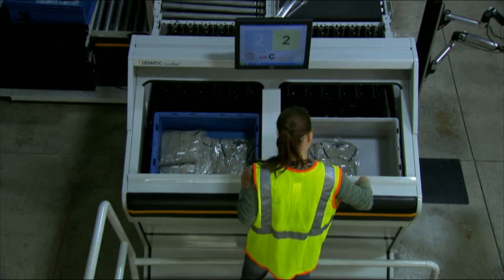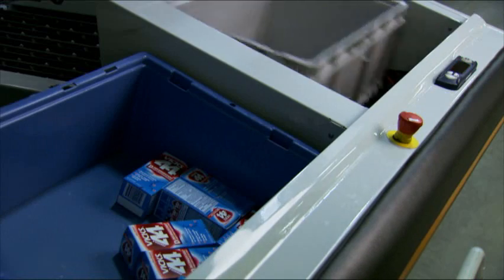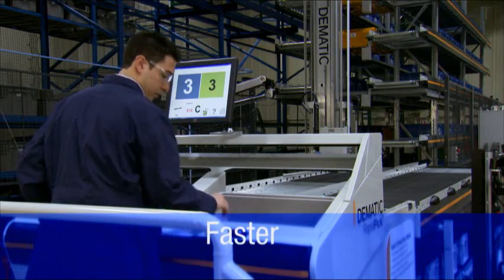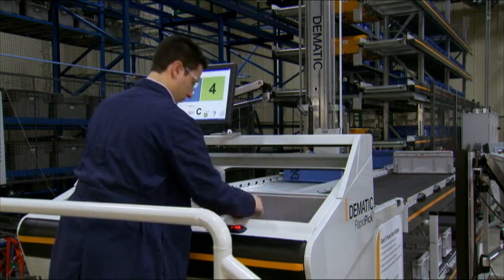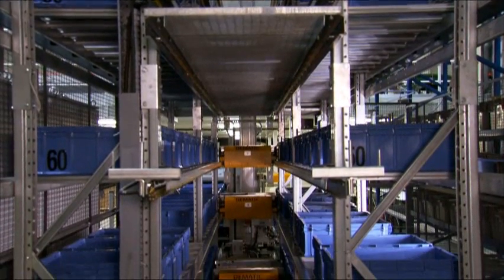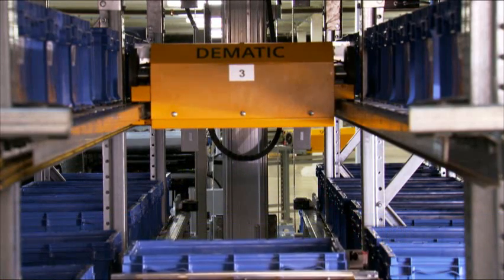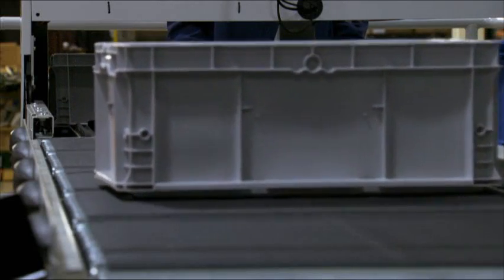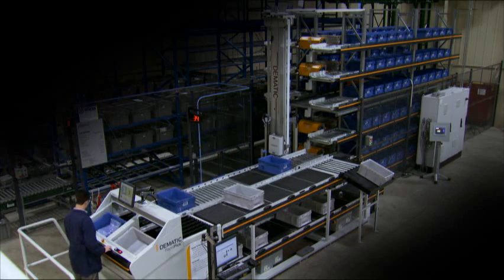The Dematic RapidPick System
The RapidPick™ System is a high rate "goods to person" order fulfillment system from Dematic. Engineered with modular components, it scales and expands when your requirements change. It's all about presenting items to the picker in the desired sequence, enabling faster picking speed in a comfortable configuration: that's smarter, faster, ergonomic order fulfillment.